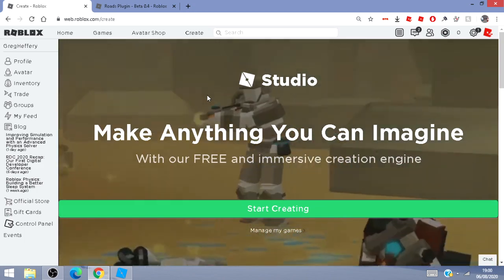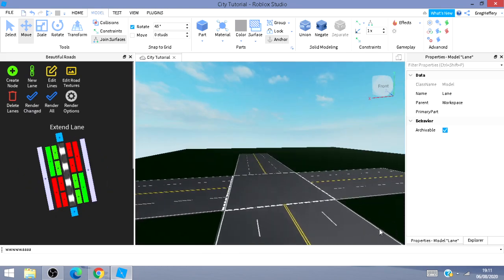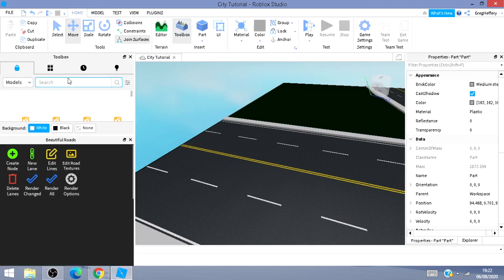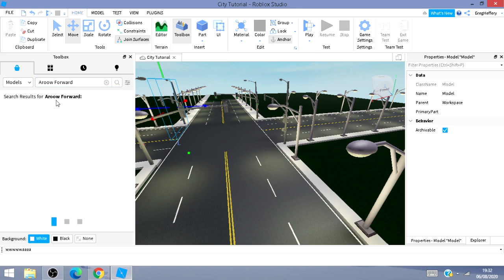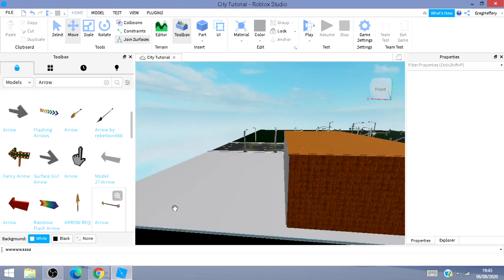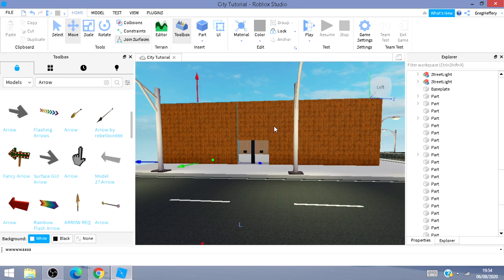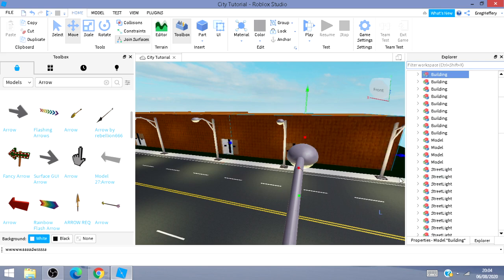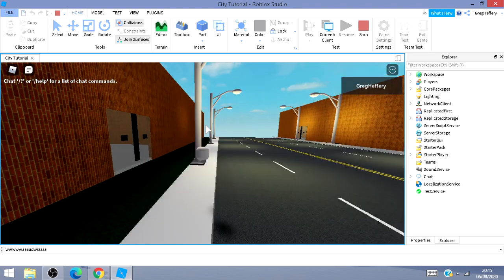[FULL GUIDE] How To Make A Realistic City In Roblox (Roblox Studio) (2020)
Roblox Studio is a development program developed by Roblox offering an assortment of coding and building tools for developing games for Roblox. Roblox staff can download preview releases of the suite.